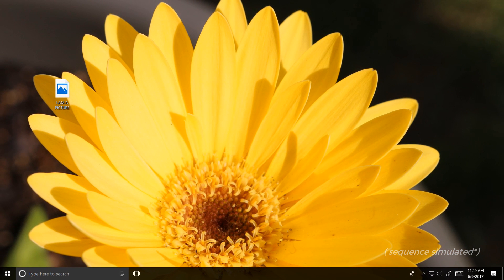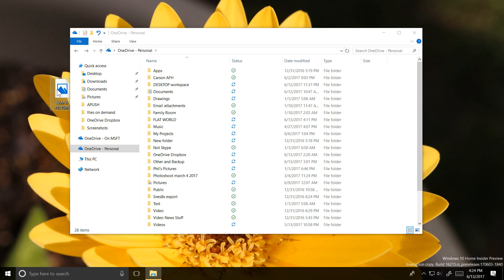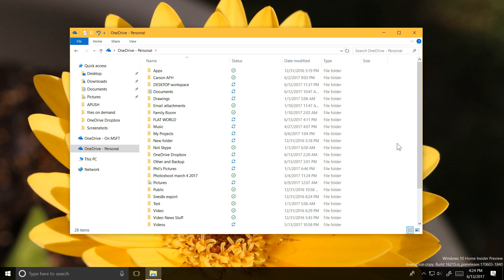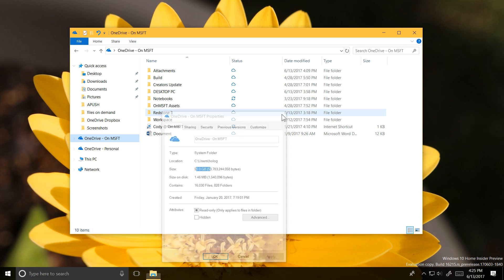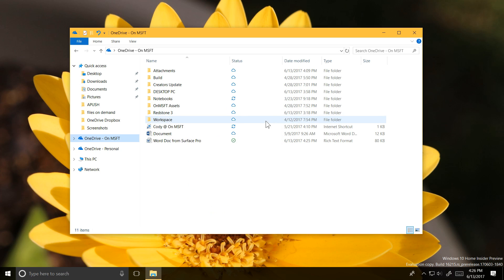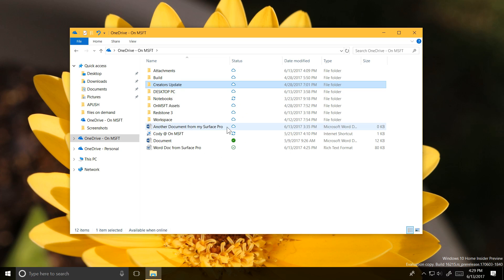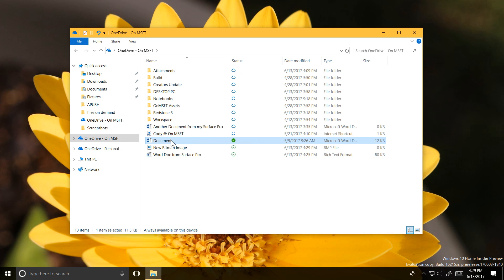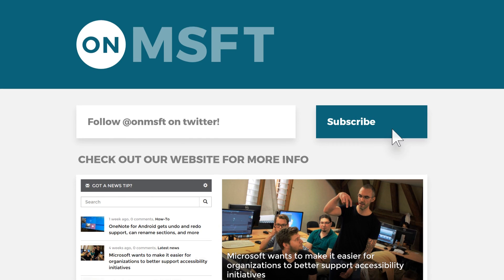Hands-on: OneDrive files on Demand in build 16215